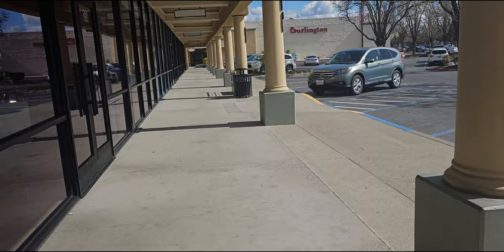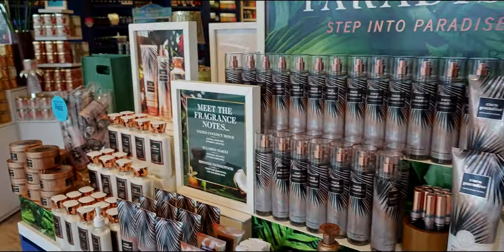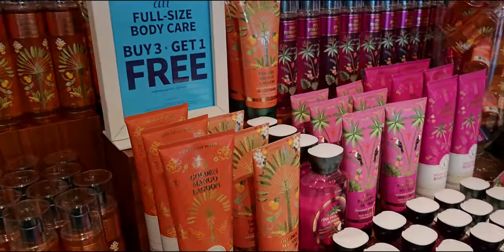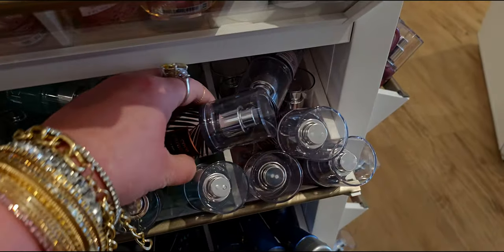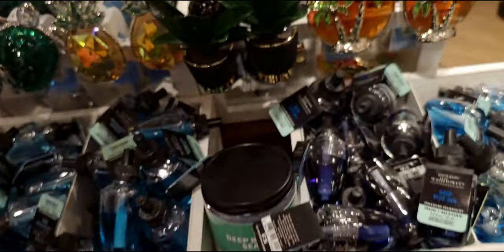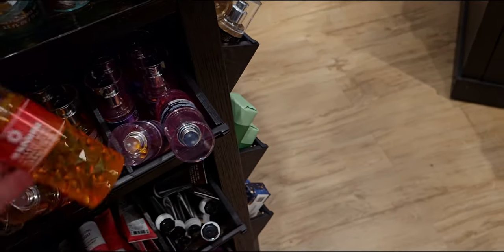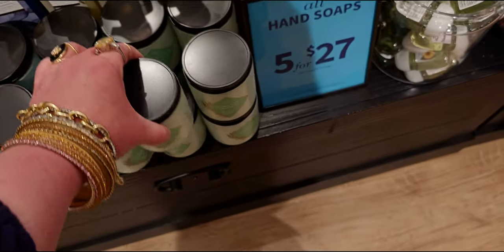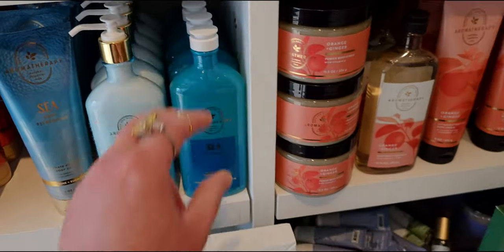Bath & Body Works | IS THE PALM TREE GOLD OR SILVER? | PLUS CANDLE SALE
Handle: @mesarastarr |
Friend Mail:
  MESARASTARR,
  9105 Bruceville Rd. 1A,